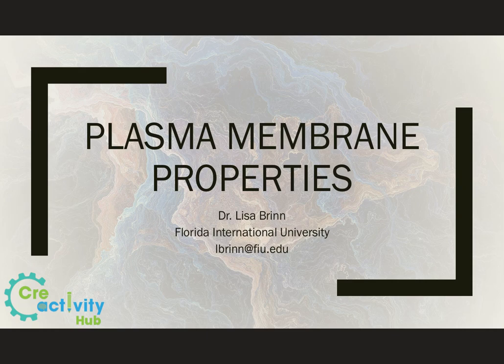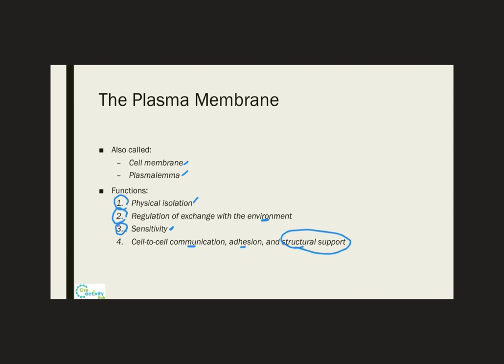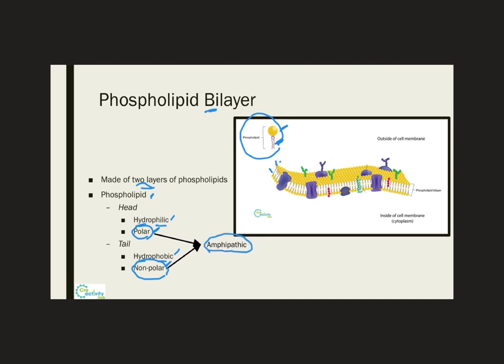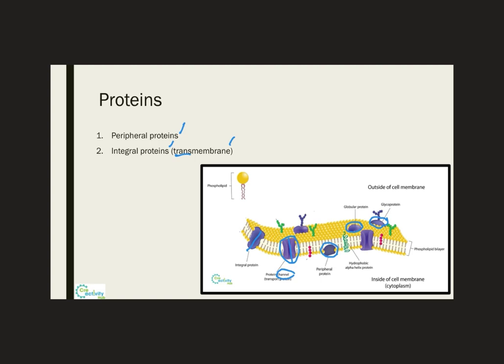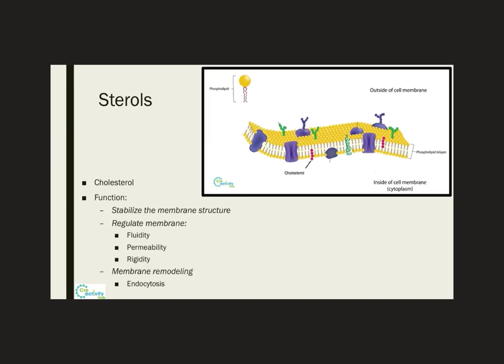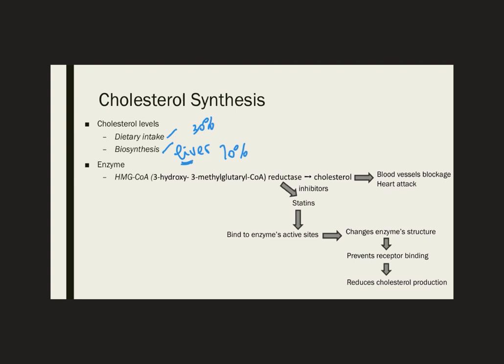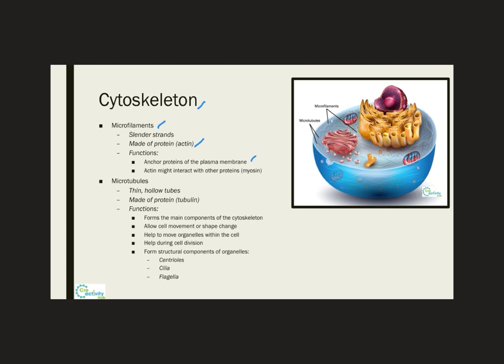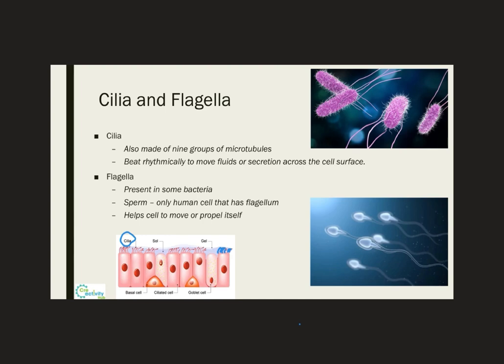Plasma Membrane Properties